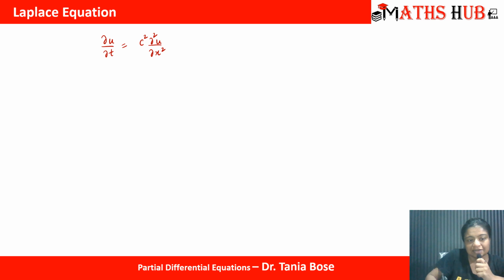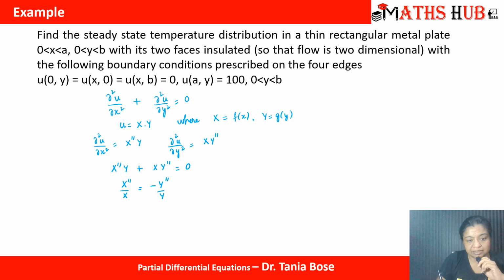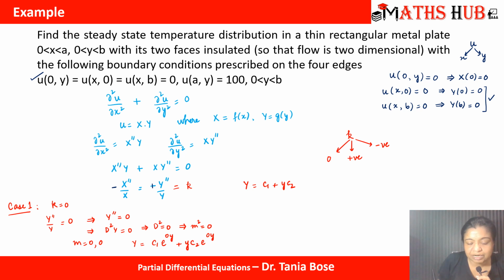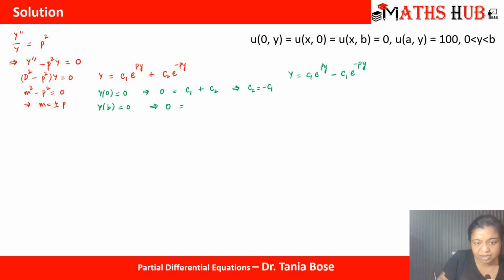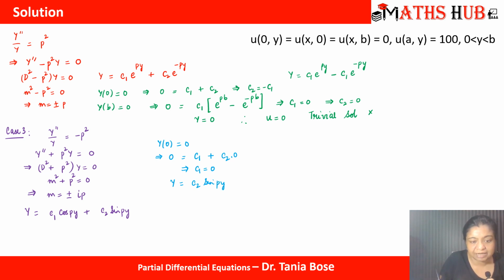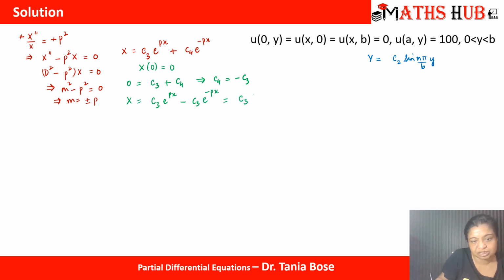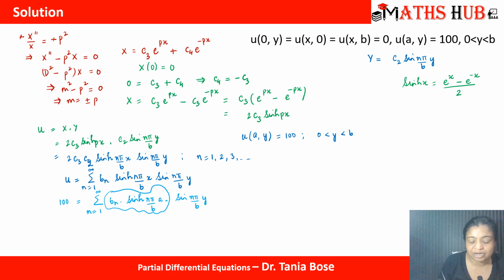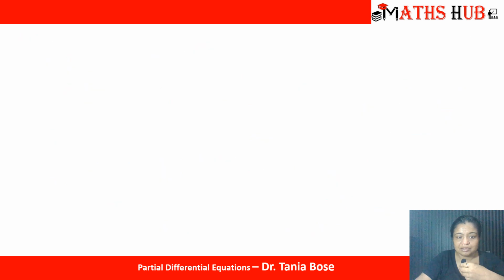Laplace Equation (Case-1)-Part-16 (Partial Differential Equations)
This video series will focus on  Laplace Equation (Case-1). Examples are solved to explain each and every concept.